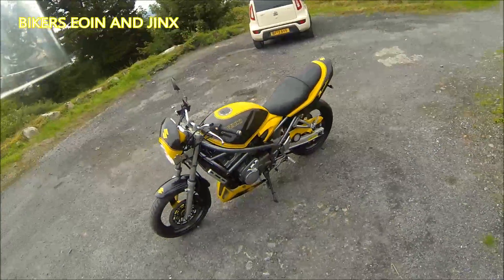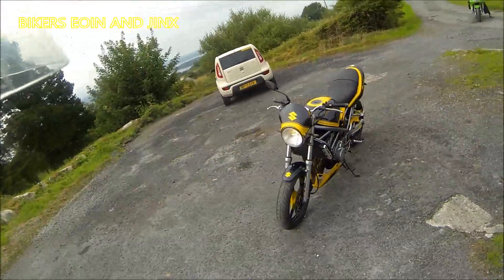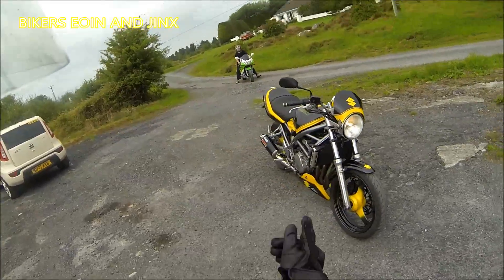SUZUKI BANDIT 250 0-60 ACCELERATION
Today Eoin Brings a suzuki bandit 250 for a 0-60 run.